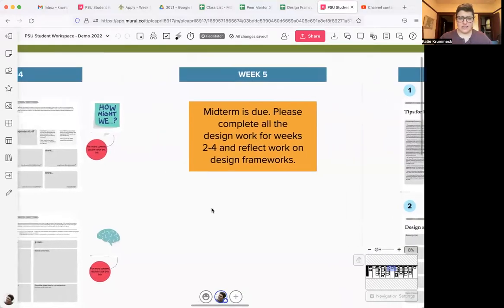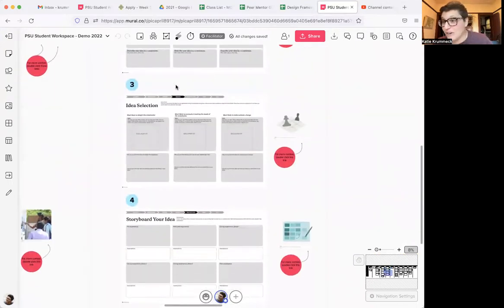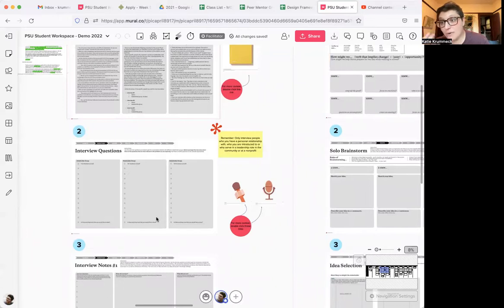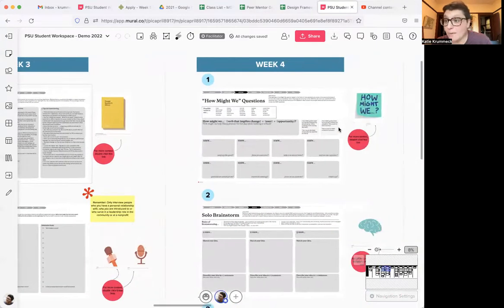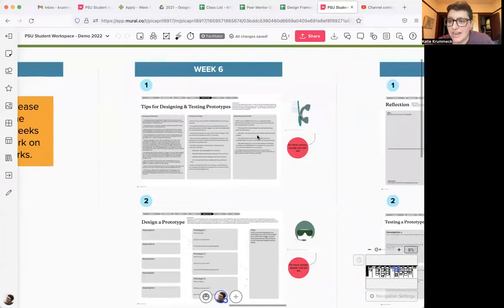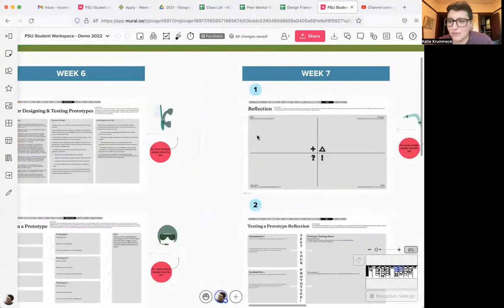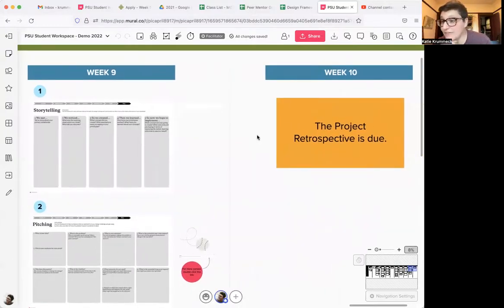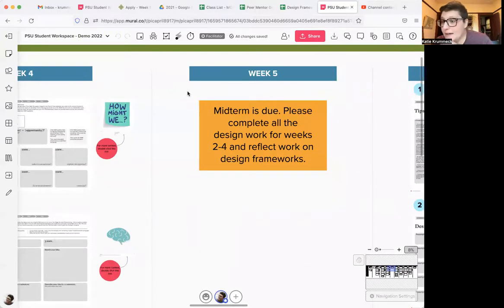MGMT 421:521 Week 5